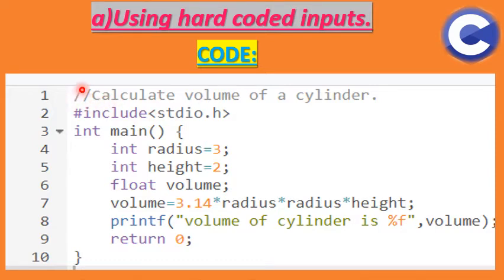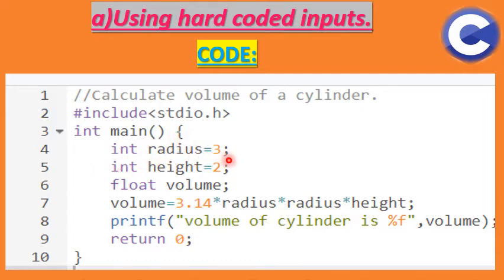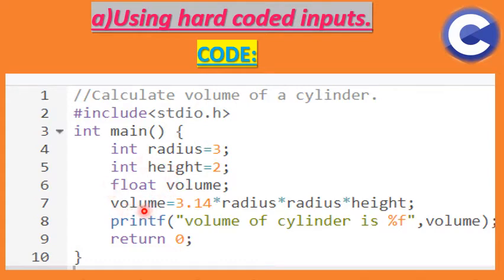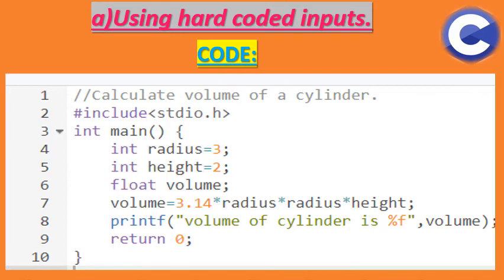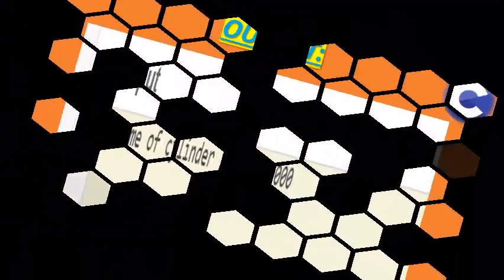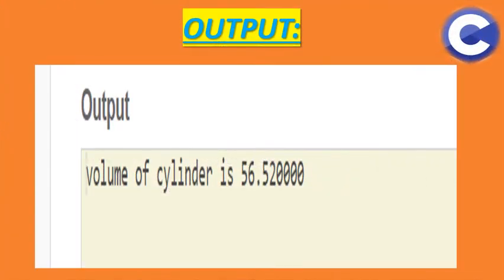(20) Volume of Cylinder | C Programming Language | Using Hard Coded Inputs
Volume of cylinder in C Programming Language is explained using hard coded inputs.
Courses at Internshala with certificates at lowest price!!